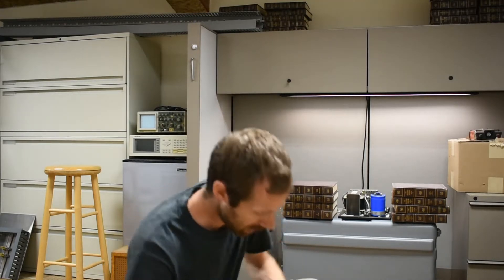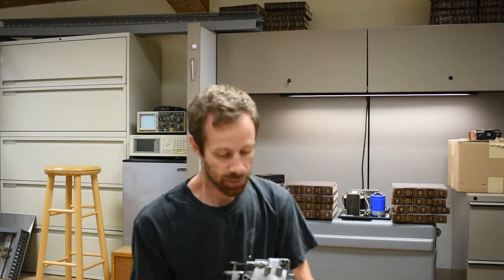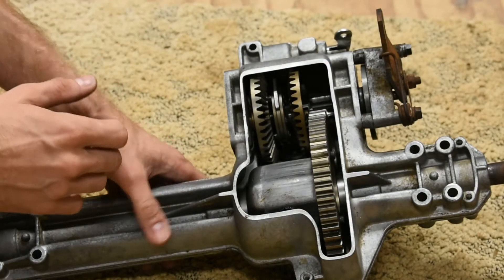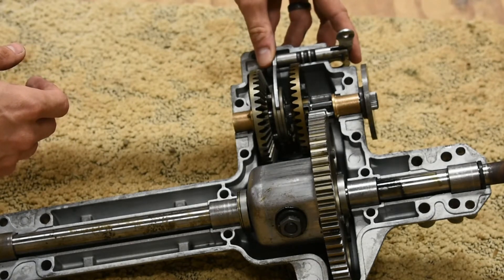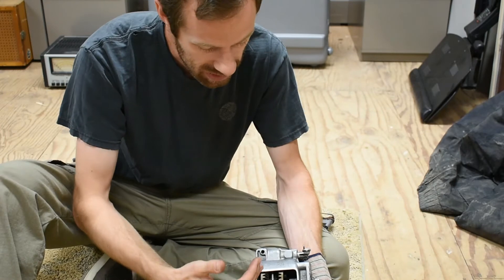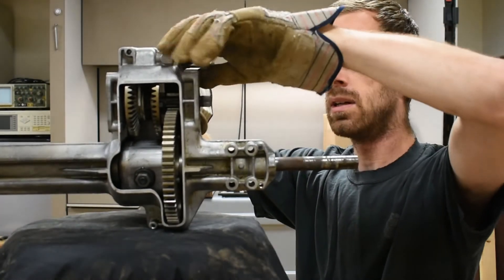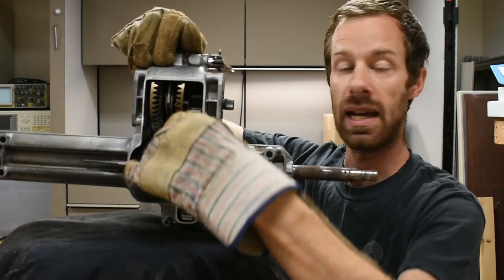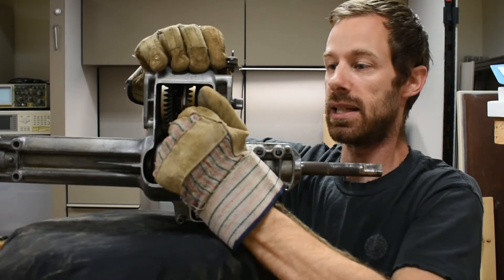What's Inside a Lawn Mower Transaxle?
I love gears, pulleys, and power transmission systems - but I've never actually taken a milling machine to the side of a lawn mower gearbox to find out what's happening!

(This is a single-ratio, variable speed transmission, no gear shifting)

Steps:
#1 Find old lawn mower
#2 Take it apart. Or better yet, work with your kids to take it apart.
#3 Take it apart and clean the grease out - very messy.
#4 Mill the side away
#5 Watch the gears work over and over. Because it's awesome!

Huge thanks to Dad, who always helps with tools and shop space.